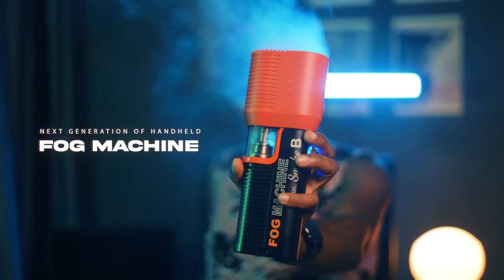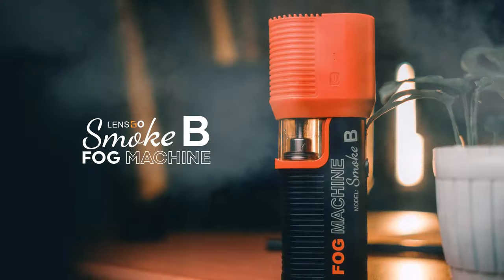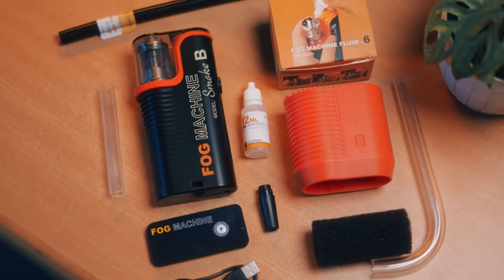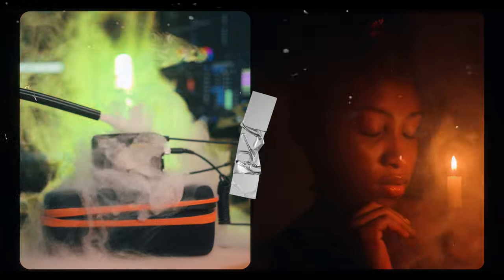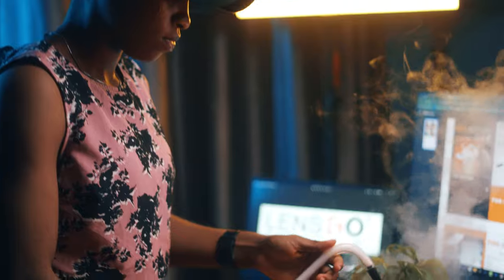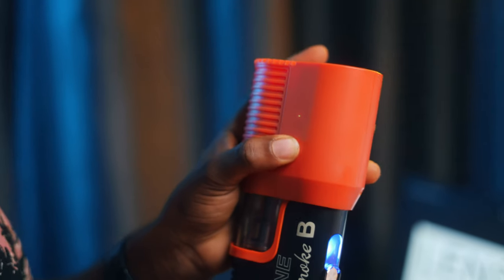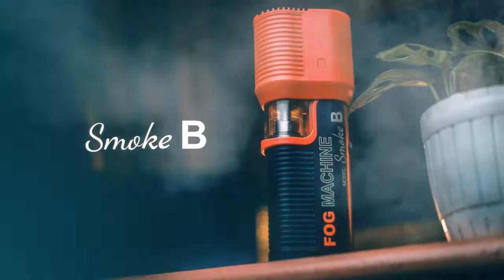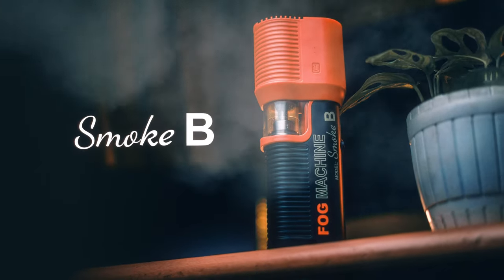LENSGO SMOKE B Handheld Fog Machine for Film Mist Smoke Effect and Photography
My team and I had a once-in-a-lifetime opportunity to produce this beautiful product commercial, Introducing Lensgo SMOKE B, the next generation of handheld fog machine that every filmmaker and photographer has been waiting for!

Say goodbye to conventional, bulky fog machines!
This ultra-compact fog machine delivers high-quality, film-grade mist effects for all your creative needs. What's most impressive is how this small device can fill a 20 cubic meter area with smoke in just one minute.

The Smoke B comes packed with unique accessories, including a mist fan, oil tank, a variety of tubes, a nozzle, a liquid smoke filter, an infrared remote control, a charging cable, and 6 fog machine fluids. It's designed to cater to a wide range of smoke effects! Additionally, it comes equipped with a 2600mAh rechargeable battery, ensuring long-lasting usage on set. With its infrared remote, you can wirelessly control the Smoke B from up to 10 meters away.

Grab this game-changing device now and elevate your creative visual production to new heights!